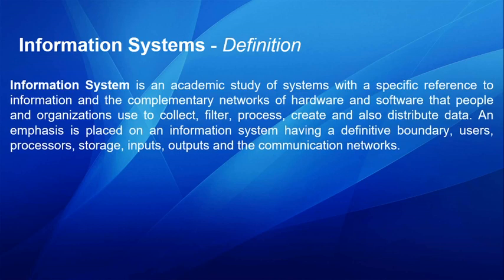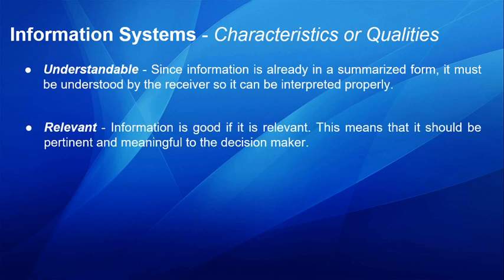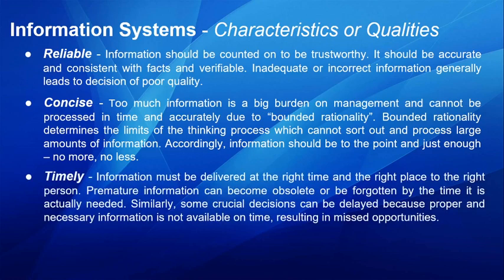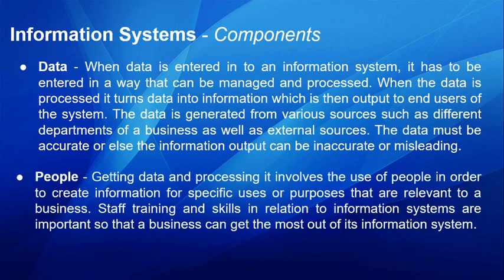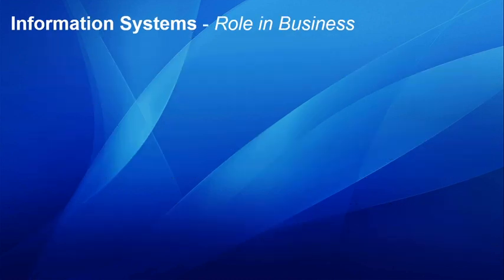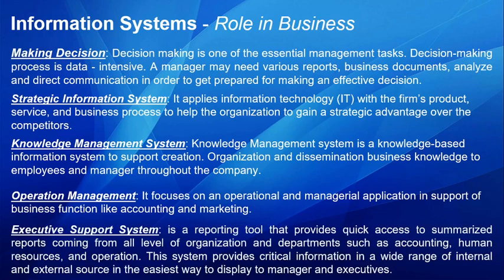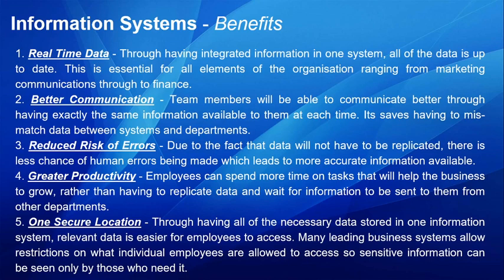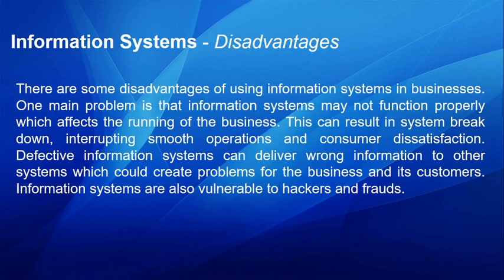Unit 1: Information Technology & Business: Information System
Subject: Information Technology and its Application in Business
Unit 1: Information Technology and Business
Topic: Information System
Teacher: Nandini Dey